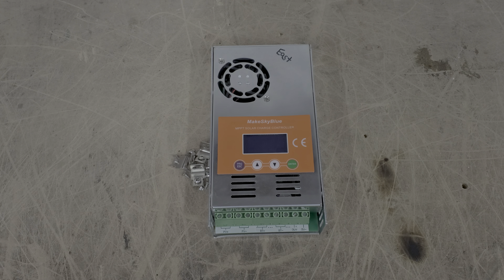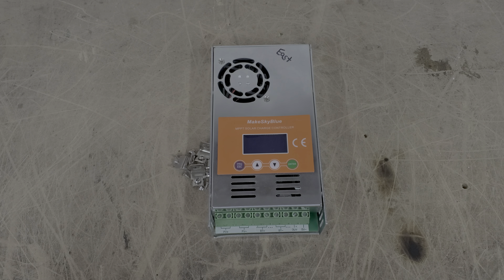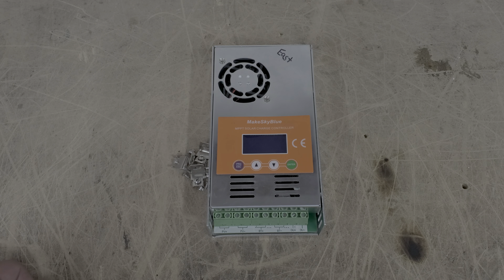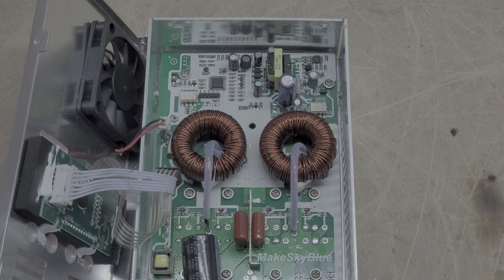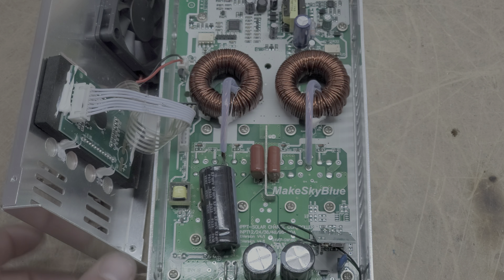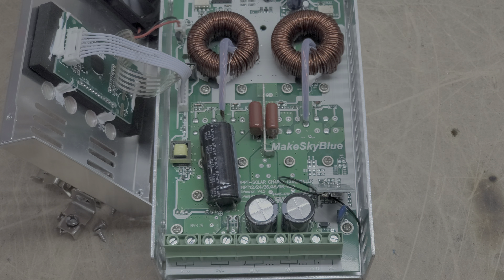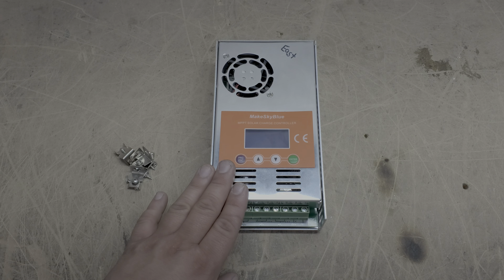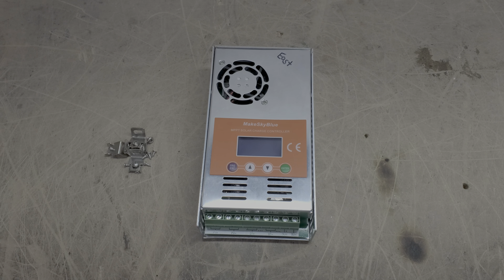Inside look at a 60A make sky blue charge controller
Makeskyblueusa.com
Genetrysolar.com and 833-genetry